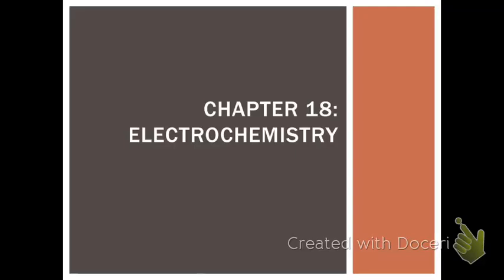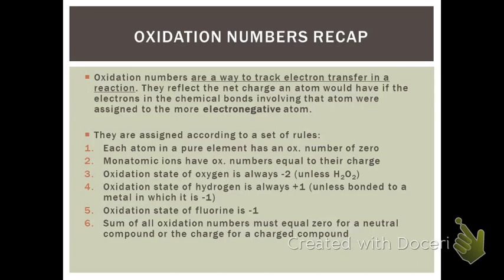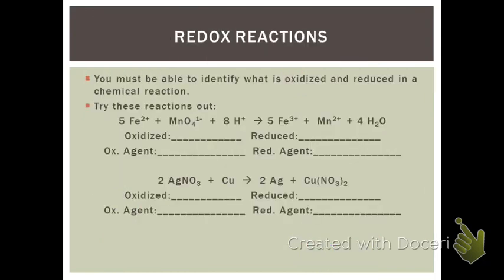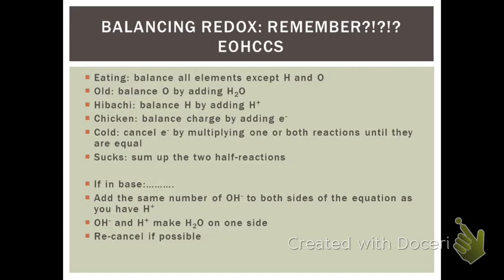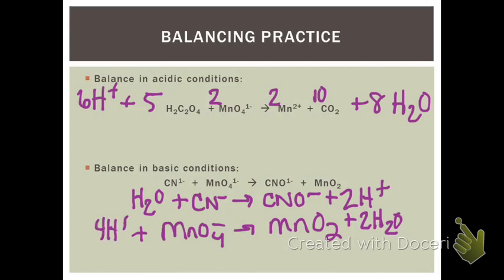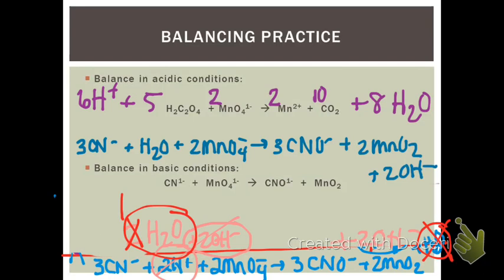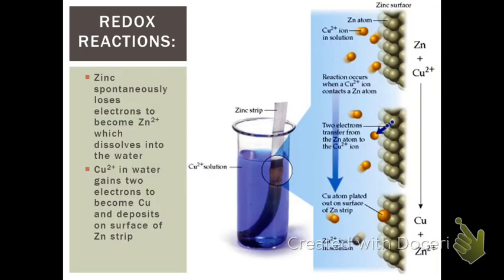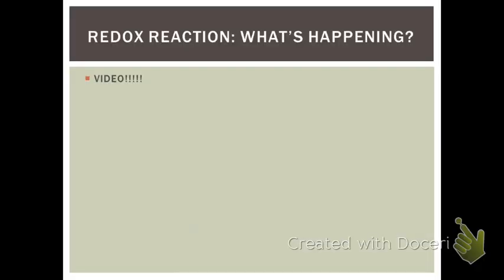Chap 18 Redox the beginning